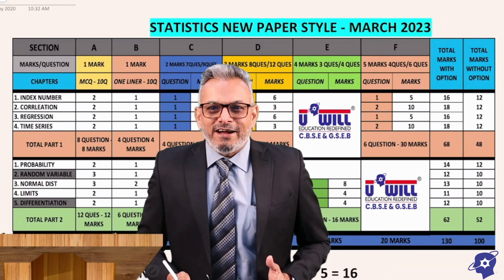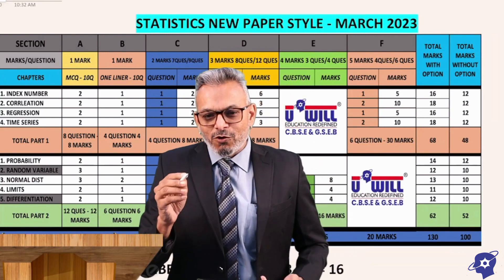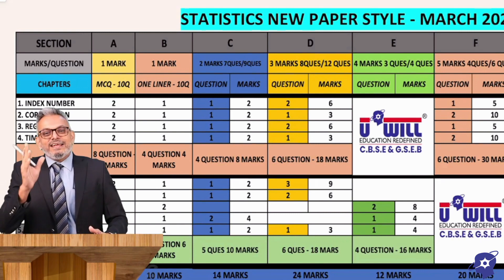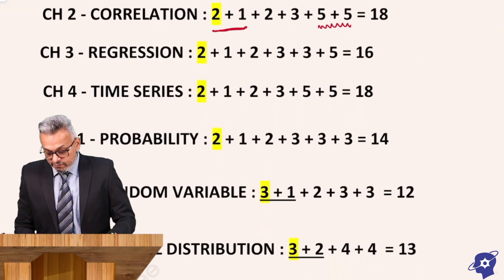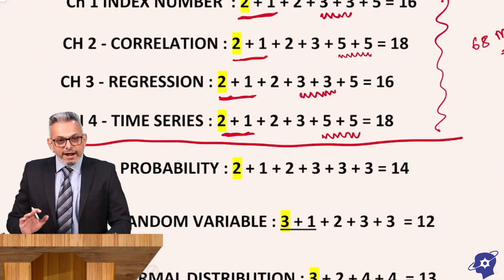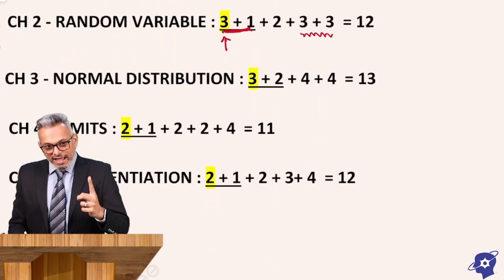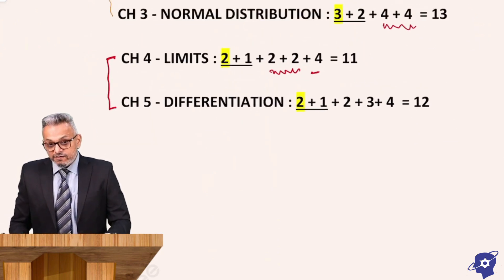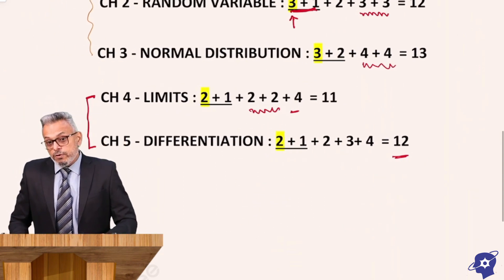STATISTICS NEW PAPER STYLE FOR BOARD EXAMS MARCH 2024 GSEB